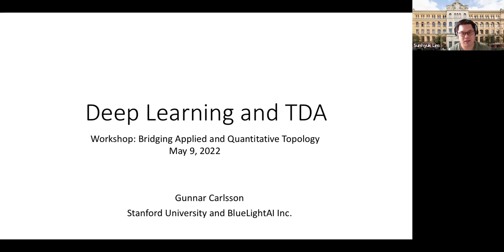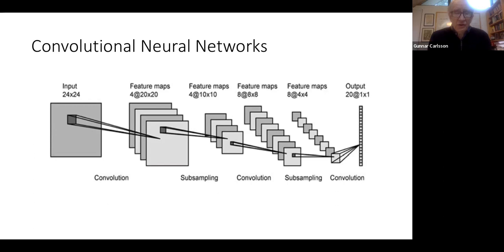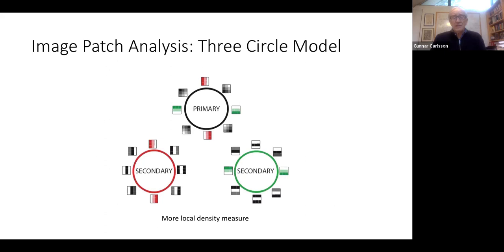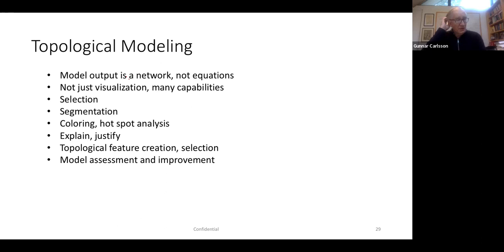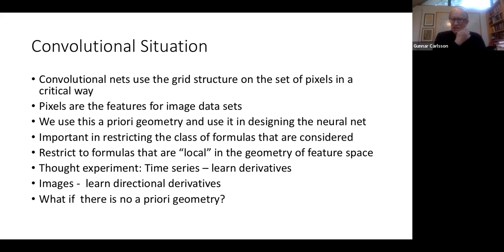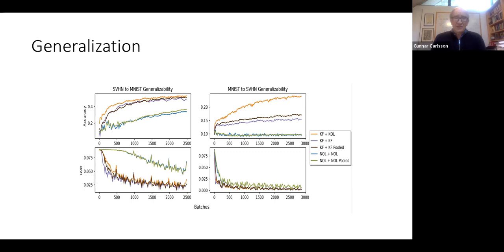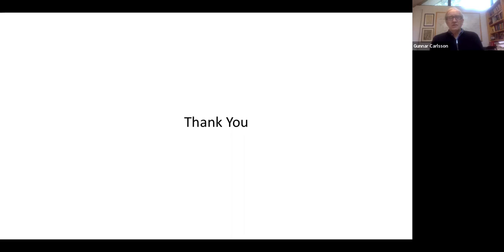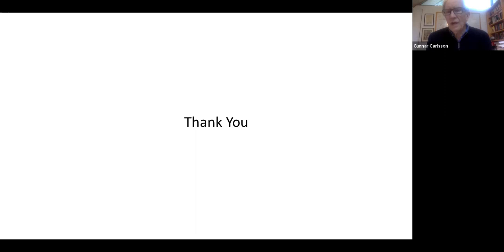Gunnar Carlsson (5/9/22): Deep Learning and TDA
I will talk about some ways in which TDA interacts with the Deep Learning methodology. TDA can contribute to explainability as well as to the performance of Deep Learning models.